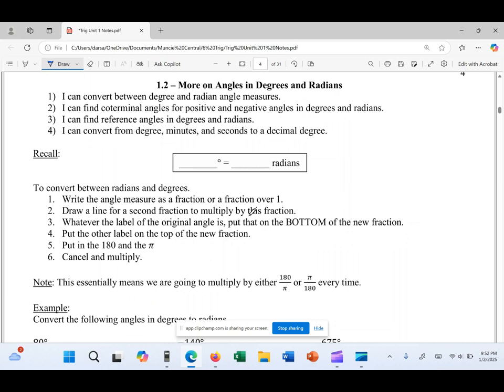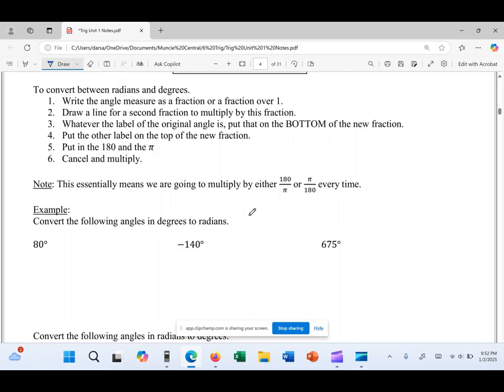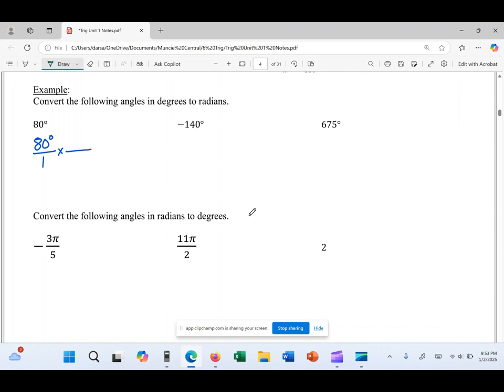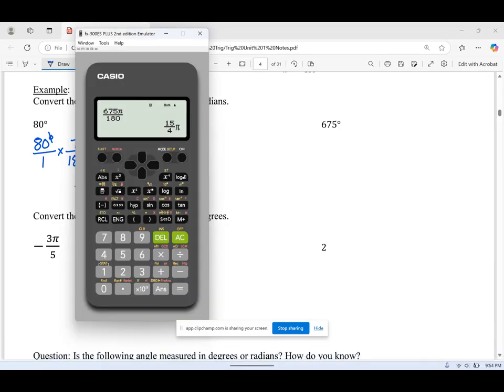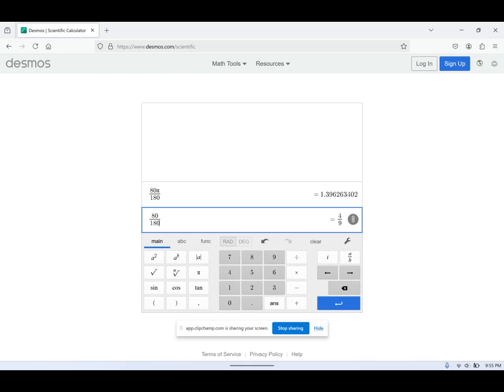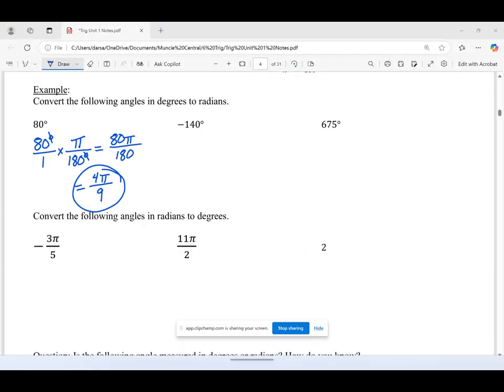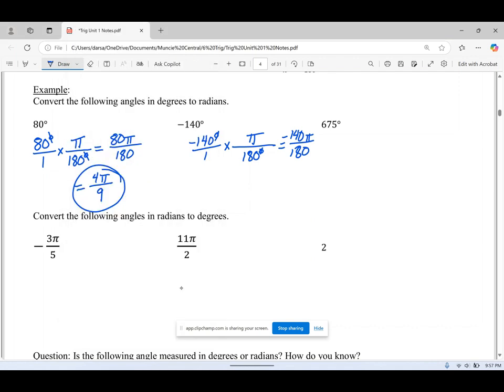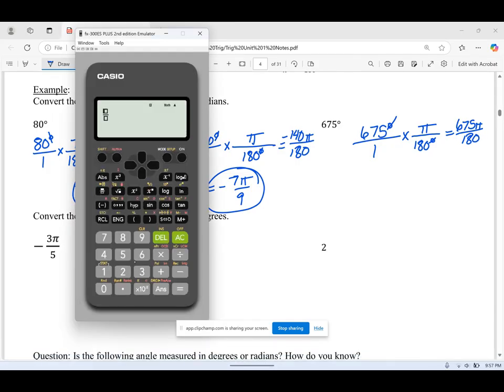Convert Degrees to Radians 1.2-1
Trigonometry: How to convert an angle measured in degrees to an angle measured in radians. @MrsHofmannMath